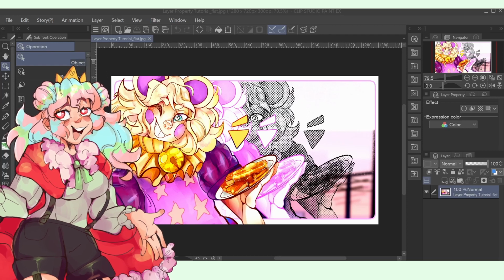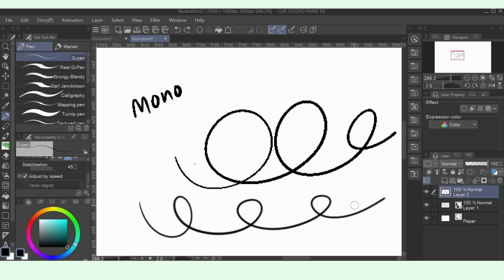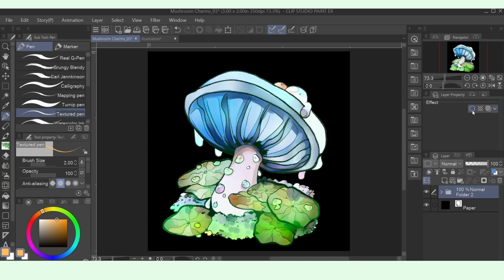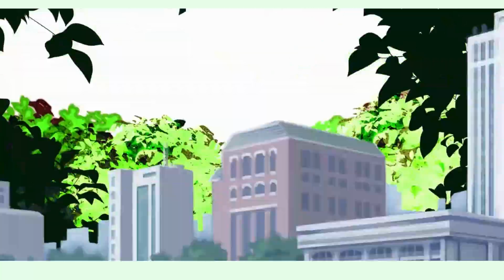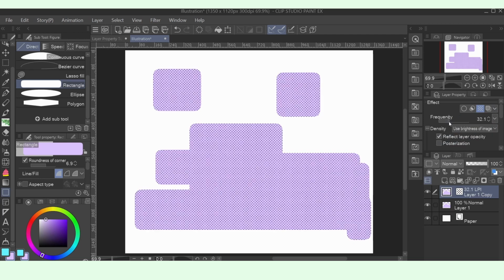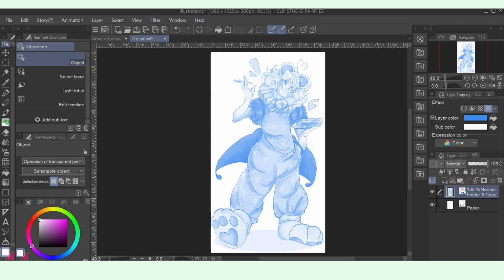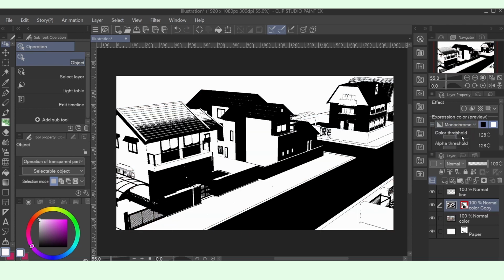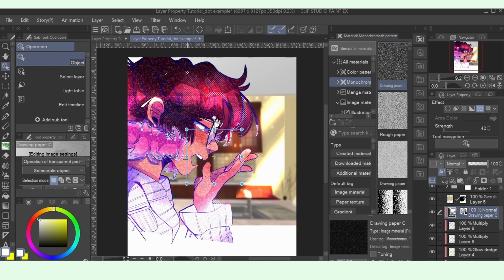Get MORE Out Of Clip Studio Paint with LAYER PROPERTIES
Clip studio paint has many tools and brushes that artists can use to speed up their workflow, but today we’re going over a very powerful and honestly under discussed panel within your workspace. The Layer Property Panel!

From understanding expression colors, border effects, layer colors, tones, and even some hidden features and tips you might not know about, We'll be going over everything you need to know when it comes to the Layer Property Panel.

'*•.¸♡ Links and Socials down heree!! ♡¸.•*'